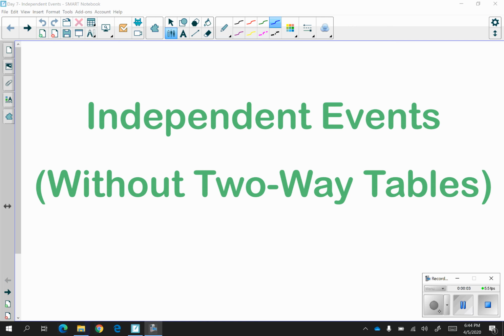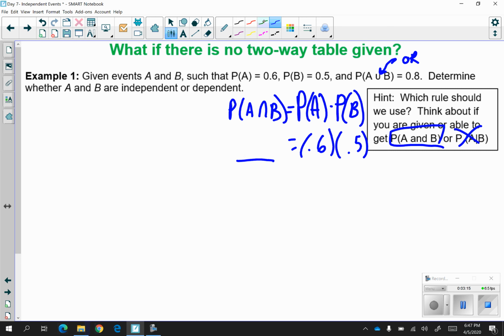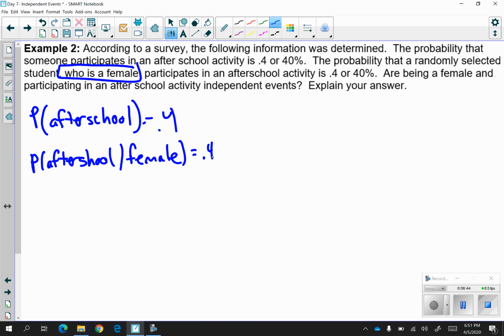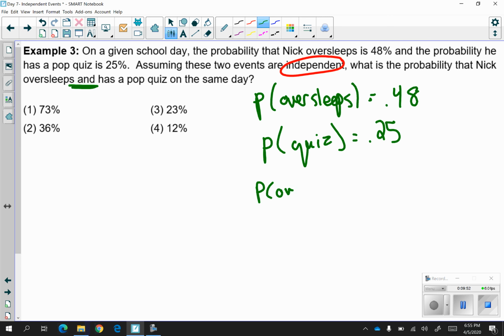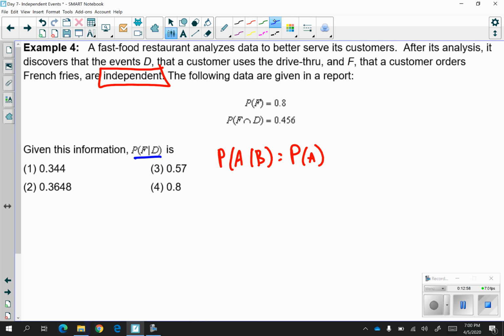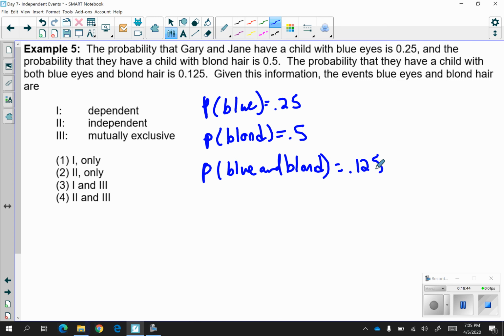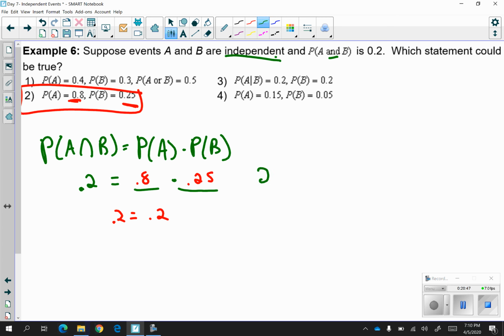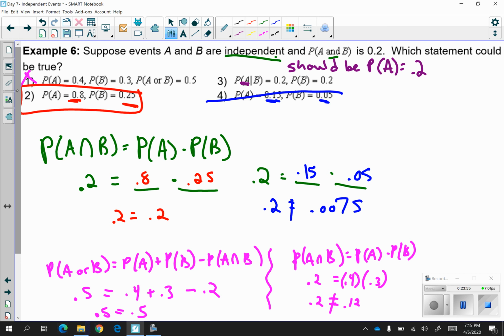Independent Events (Without Two-Way Tables)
This video will cover independence probability problems.